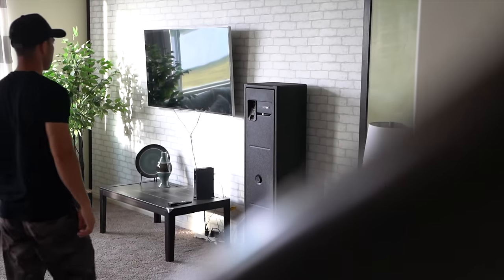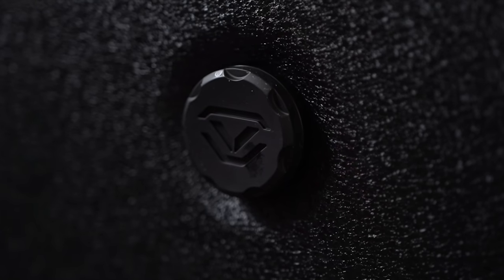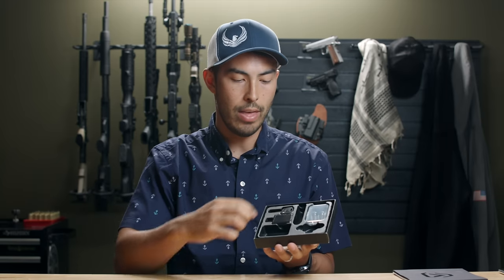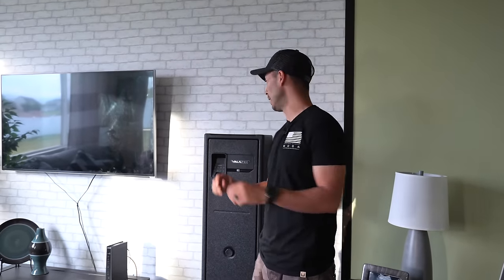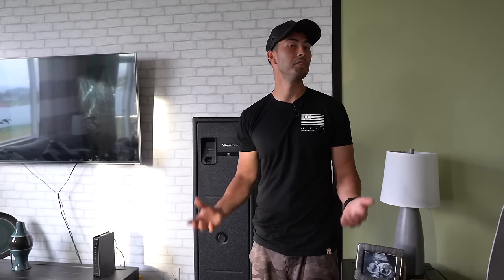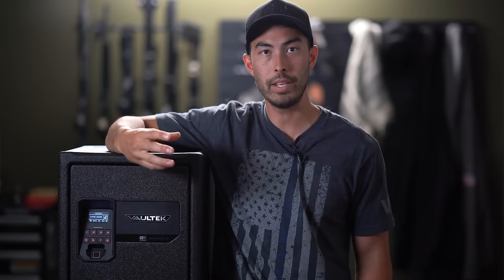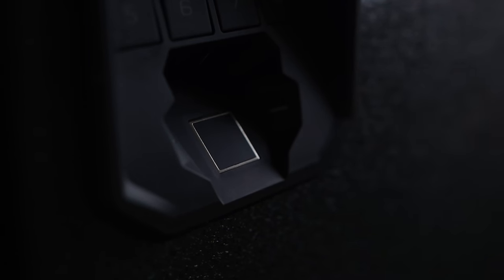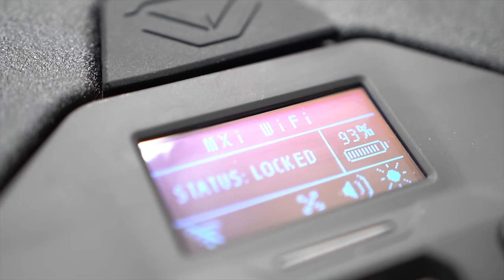The BEST Quick Access Rifle Safe! (2019) | Vaultek RS500i Review